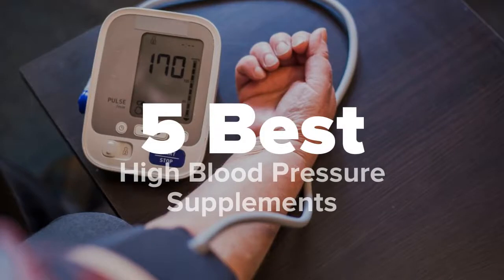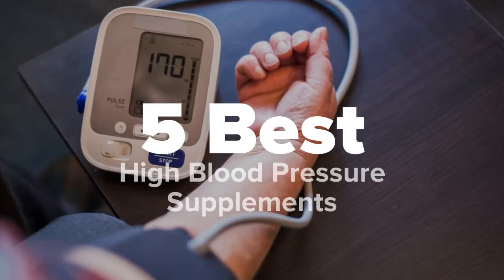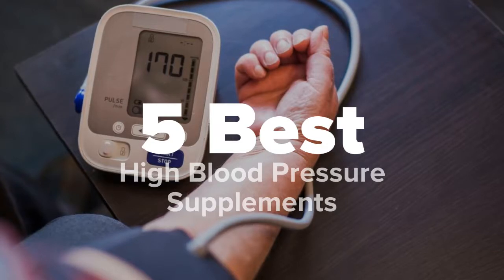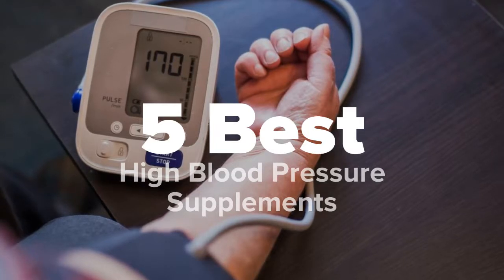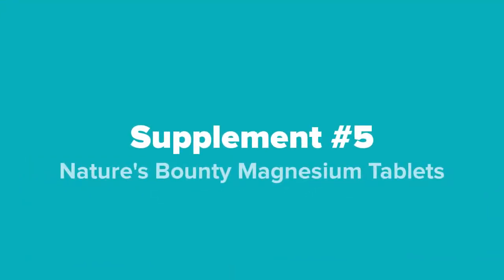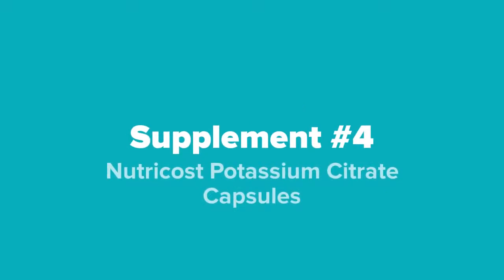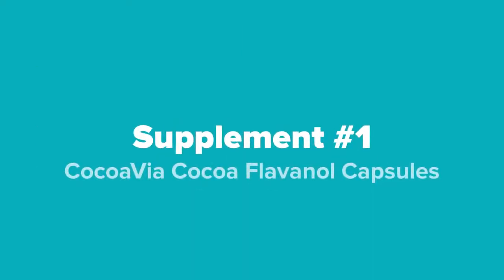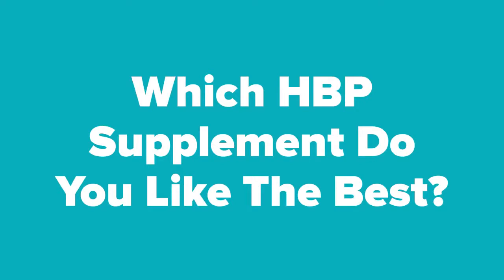Top 5 Best Supplements for High Blood Pressure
Links to the best supplements for high blood pressure that we mentioned in this video:

1. CocoaVia Cocoa Flavanol Capsules -

2. Nordic Naturals Omega-3 Softgels -

3. Havasu Nutrition Extra Strength L-Arginine Capsules -

4. Nutricost Potassium Citrate Capsules -

5. Nature's Bounty Magnesium Tablets -

5 Best Products is a participant in the Amazon Services LLC Associates Program, an affiliate advertising program designed to provide a means for sites to earn advertising fees by advertising and linking to Amazon.com. As an Amazon Associate I earn from qualifying purchases.